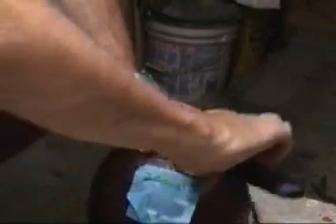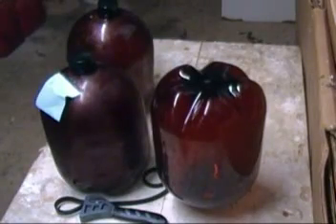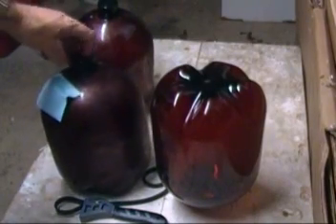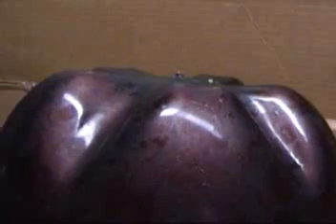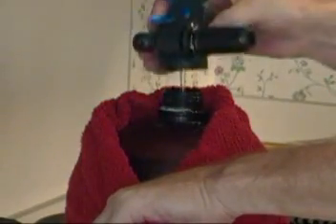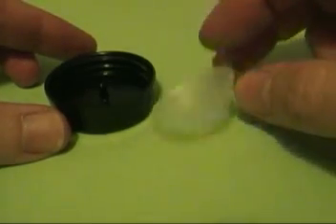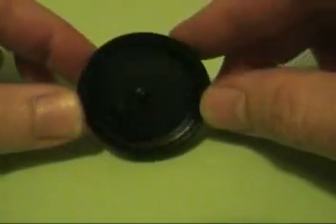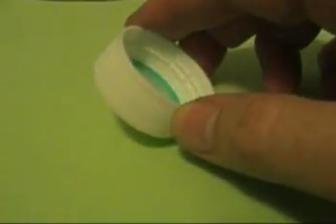Bottle Failure During Carbonation with Miller Home Draft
UPDATE 2017: You probably don't want to watch this since both Tap-A-Draft and MillerCoors Home Draft systems are no longer in production!!  *** Brief history of TAD / MHD: SturmanBG designed and built TAD in order to take beer home from the tap room and keep it carbonated and fresh. Those units were available in home brew supply stores.  But SturmanBG's owner died and apparently the rights are tied-up with the lawyers.  Early in the life of the TAD, MillerCoors licensed the design and did a test market in, oh, maybe a dozen cities. But the Miller Lite Home Draft never was put into full production.  Thus, these units are no longer available at all. ***  Original description below:

This video shows what it looks like when your 6 liter PET (plastic) bottle holding your homebrew fails (starts failing).  Luckily, unlike glass, it's not sudden and explosive.  I show one bottle that had already failed (leaked) and one bottle that looked like it was a pending failure (and I show the process of tapping that one to take off the pressure). I also show the new tap-a-draft bottles which look like they're stronger (at least don't have the same contours that failed on the MHD).   Then I go into talking about the caps they give you with the Tap-A-Draft (which probably would fail before the bottle would), and the caps I use (called PolySeal), that are still temperamental, but do have the ability to hold some pretty high pressure.  I talk about the mechanism I think might be behind the caps leaking, and show how I use a strap wrench to keep from cracking the polyseal caps when I tighten them on, and take them off. Overall, if you are re-using Miller Light Home Draft or older Tap-A-Draft bottles, and you're bottle conditioning with caps that hare holding pressure, you need to be on the lookout for the signs shown in this video.  Otherise, you're going to have a mess to clean-up!